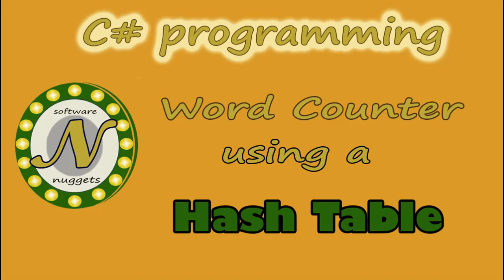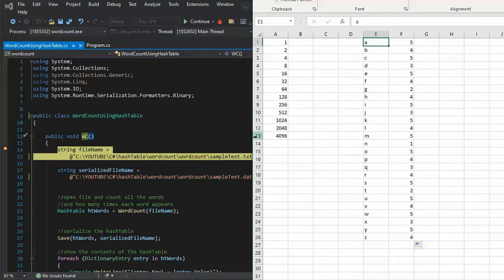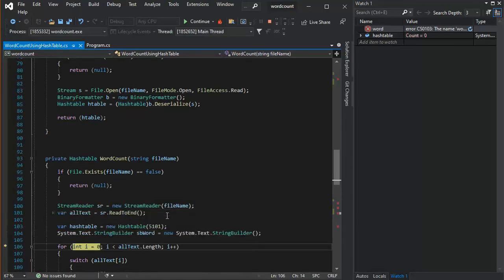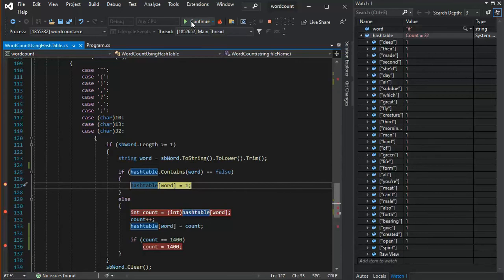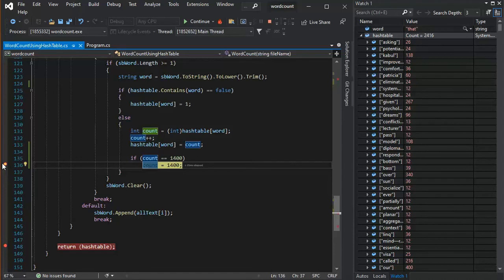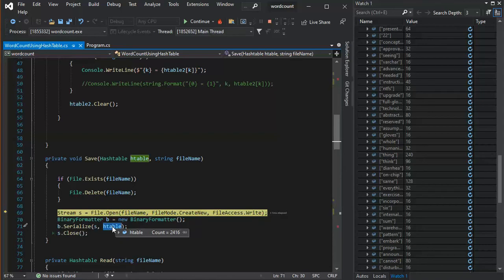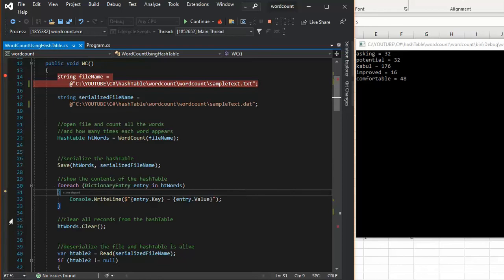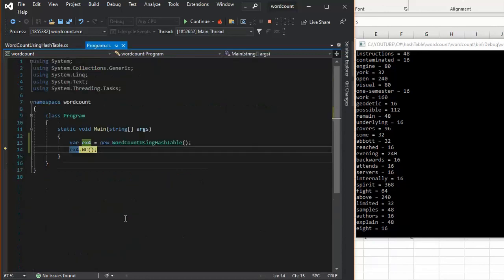How to use a C# Hash Table to store words and frequency.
Word Counter Application that uses a Hash Table for lighting fast lookup for existing words.

I made this video for you. I hope you'll be able to implement what you learned here, without the struggle I went through when I was first learning about the HASH Table, and learning about group counting, which is a pretty cool skill to have.

I placed some source code into the comment section.  I hope this will help you.
Team, watch this video and practice and you will succeed.

Hash tables are great for when you need the speed for looking up keys. Hash Table to store words and frequency.

In this video, I will show you how to open a file with StreamReader object, and read all the data into a local variable.

How to parse a 1 Megabyte flat file, process character by character, build a word, and then load each word and their frequency into a hash table.

0) Learn how to use the StreamReader method ReadToEnd
1) Learn how to use the StringBuilder class object to build a word, character-by-character.
2) Learn how to use the File.Exists method from System.IO;
3) Learn how to use the DictionaryEntry to pull words out of the hash table
3) Learn how to use the ICollection to assign the hash table keys, and loop over all the data.
4) Learn how to use the File.Open
5) Learn how to use the BinaryFormatter class object to Serialize and Deserialize the hash table object.
6) Learn how to use the HashTable for inserts and updates.